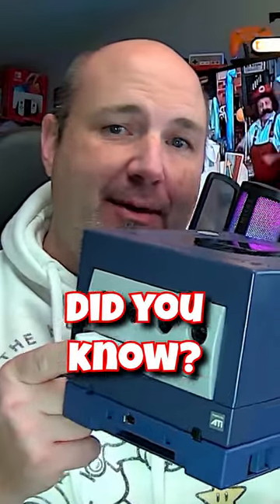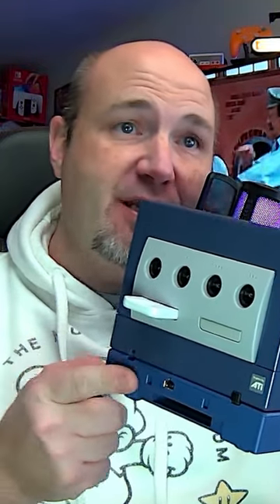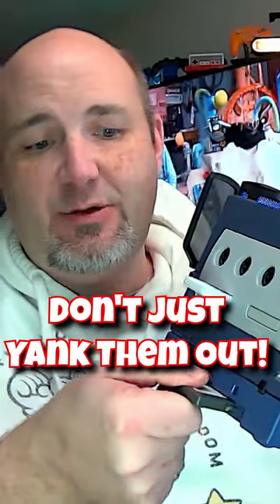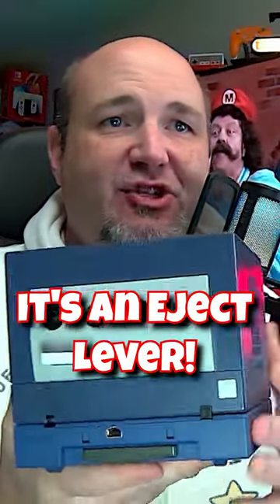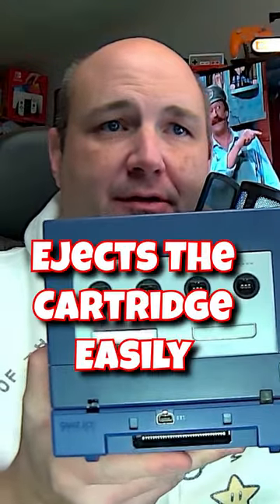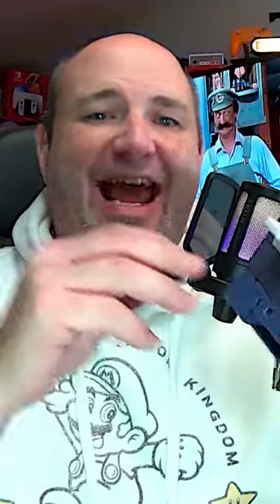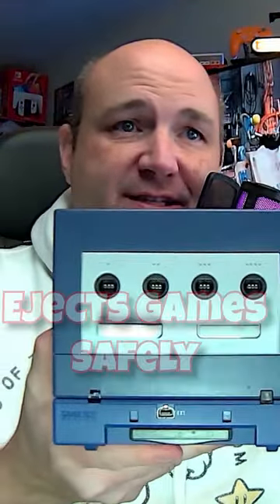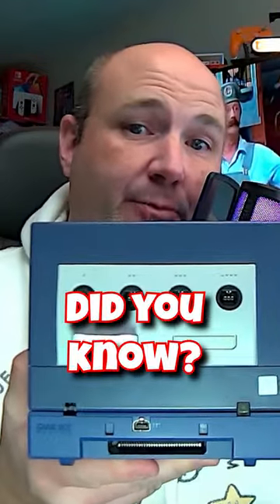Just Eject It? Easily Remove Games From the Game Boy Player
Did you know that there is a simple and easy way to remove Game Boy, Game Boy Color, and Game Boy Advance games from the GameCubes Game Boy player attachment? That's right, you don't need to just yank them out of the system, you can Easily Remove Games From the Game Boy Player. Let's take a look.

The Game Boy Player for the GameCube is one of the most popular accessories for the console and for good reason. It adds a library of thousands of games that you can play in addition to the GameCube games themselves. The GameCube sits on top of the Game Boy player, and the games insert into the face of the unit. One thing I rediscovered recently is that I don't have to just yank the cartridges out of the system when I want to play something different.

I found it quite by accident when I was taking my GameCube out of my rack system recently, and my finger fell into the slot on the right-hand side. What was this again? Oh, that's right! It's an eject lever. That's right, the Game Boy Player has a built-in eject mechanism, kind of like what the Famicom had to pop out games. This spring-loaded lever pushes the cartridges out from the bottom of your Game Boy Player, making it easy for you to go ahead and swap out cartridges at your leisure.

What gaming tips and tricks have you rediscovered over the years? What things did you used to do that you forgot about that you now recall? Let me know down in the comments.